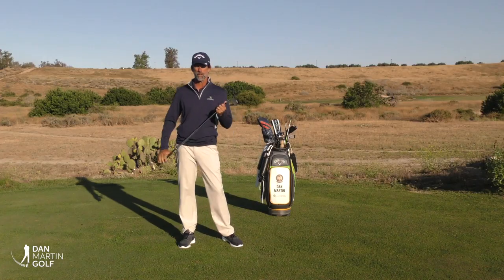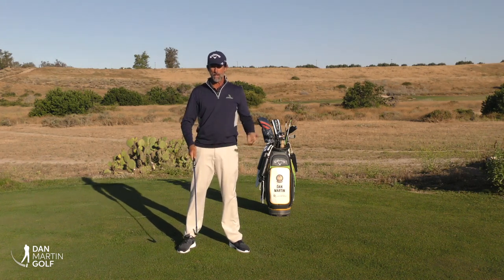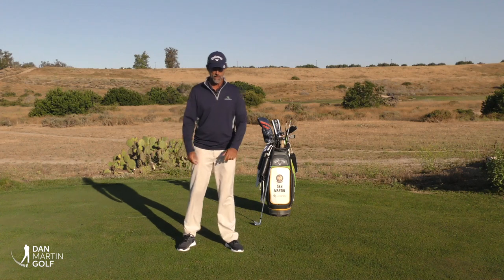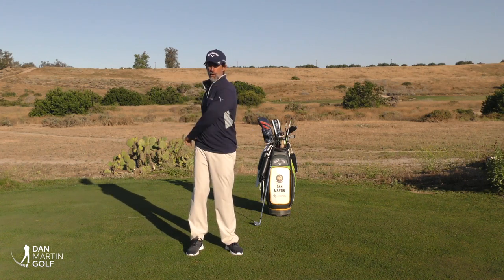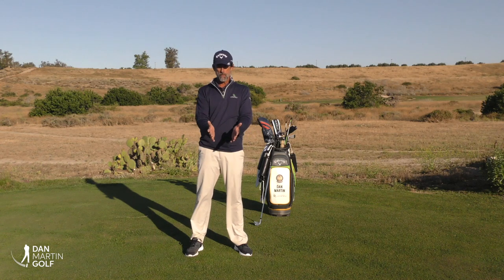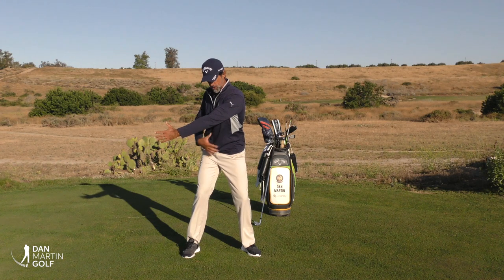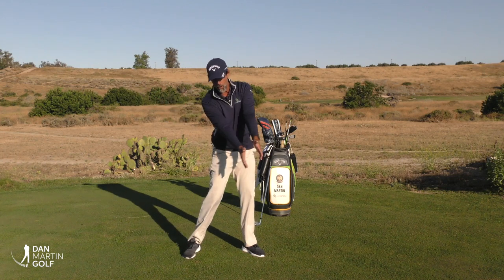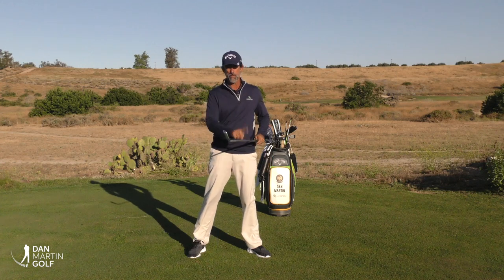How to Swing Your Arms correctly in the Golf Swing.